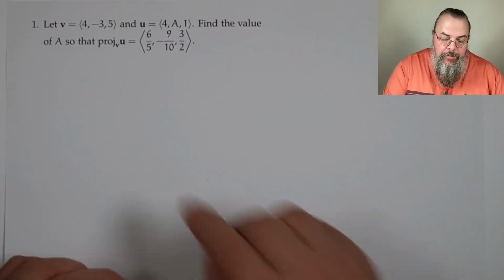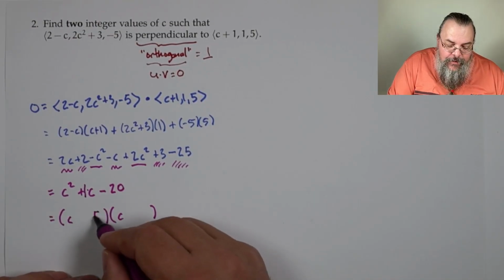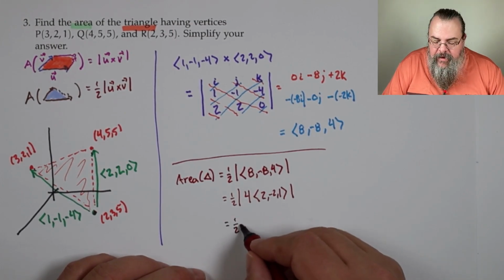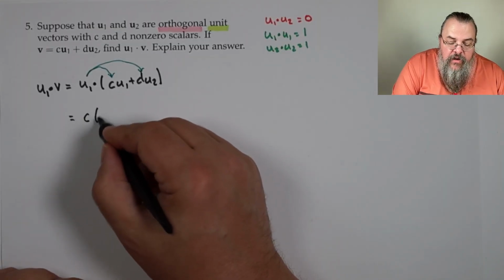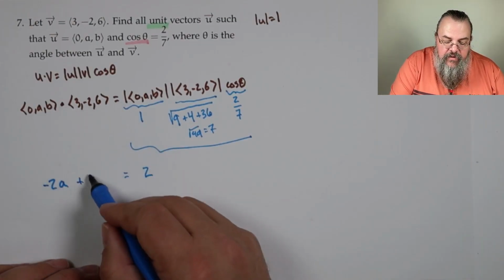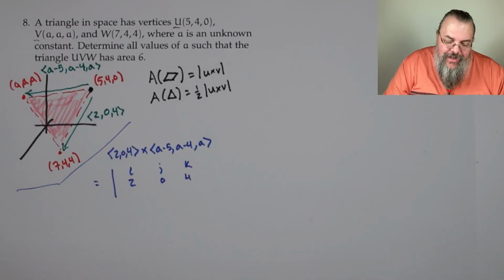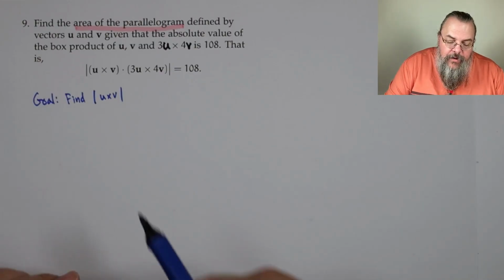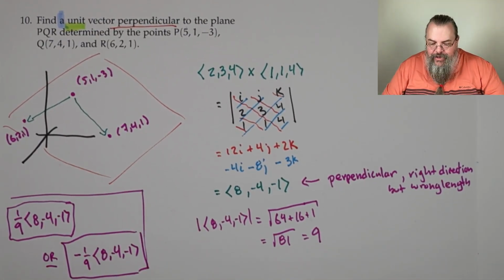Practice 1-B problems for Calculus 3 (Fall 2025) --- Dot and cross product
A set of problems that cover material from the second week of the first block for Calculus 3 (e.g. dot and cross products).

0:00 Intro
0:40 1-Find value so that projection works
7:18 2-Find values to make vectors perpendicular
12:55 3-Find the area of a triangle
24:30 4-Find unit vector perpendicular to two vectors
32:30 5-Evaluate dot product given some properties
36:27 6-Find cos(theta) given some dot products
42:11 7-Find unit vector given vector and angle
52:07 8-Find point so triangle has given area
1:06:42 9-Find area of parallelogram from box product
1:11:35 10-Find unit vector perpendicular to plane